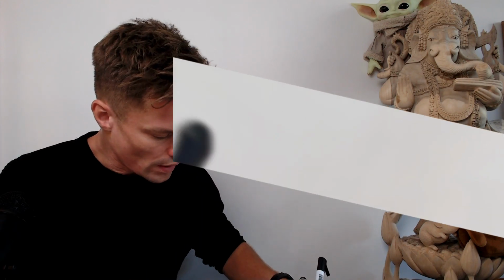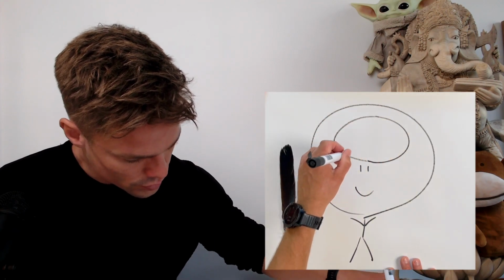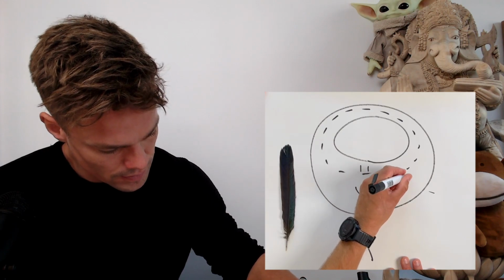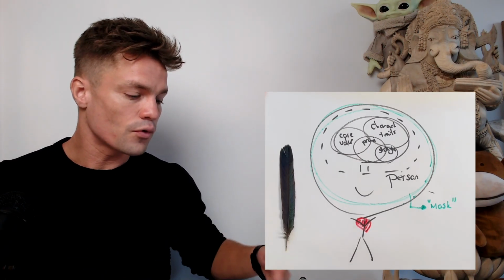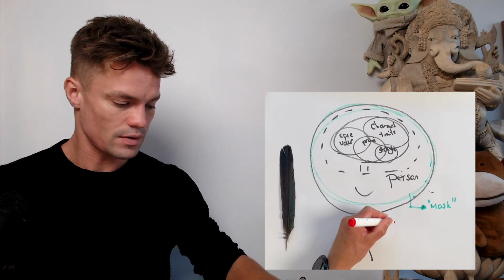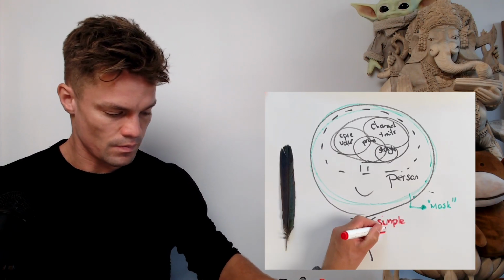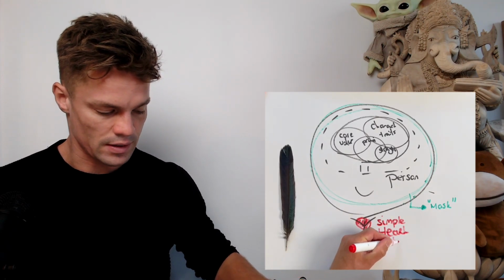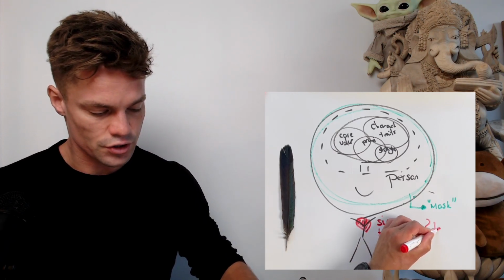8.1 Introduction personality part 1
Let's dive right in to discover more about you! First, personality is viewed as a mental construct rather than a fixed or real entity. It is shaped by thoughts, beliefs, habits, and character traits. Second, the importance of connecting one's personality to their authentic self is emphasized, as it leads to a more powerful and genuine expression of who they are. Finally, finding a balance between the mind and heart is crucial for personal growth, allowing for self-awareness and a harmonious understanding of oneself.